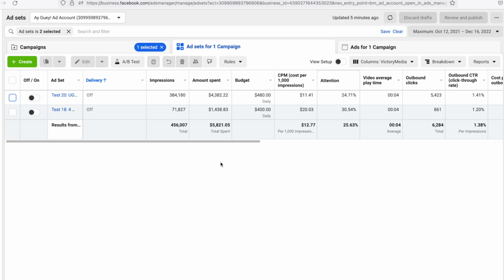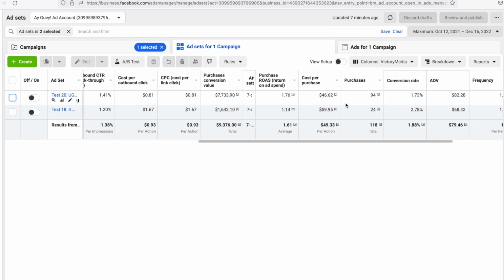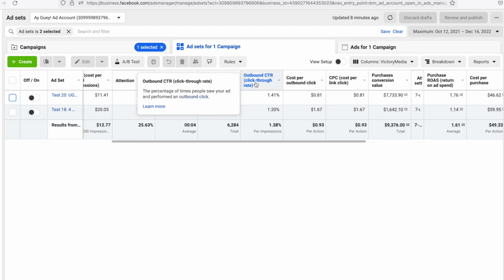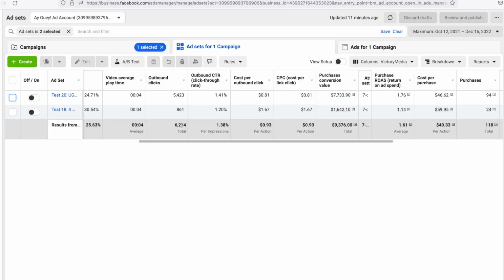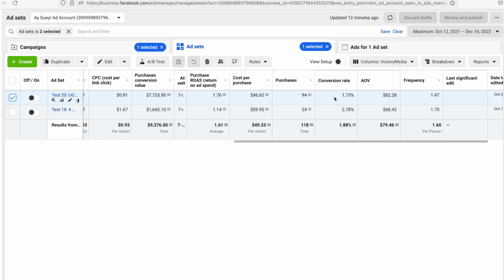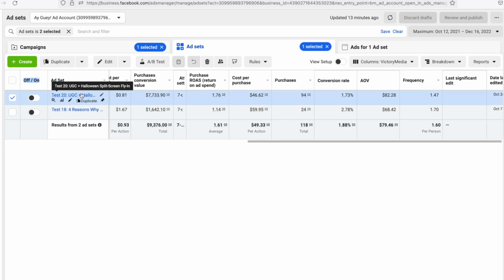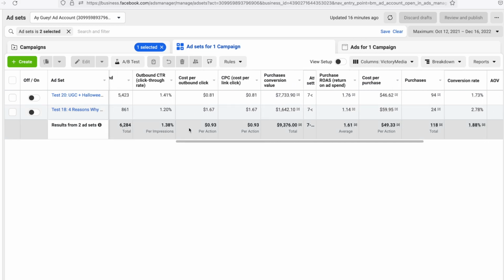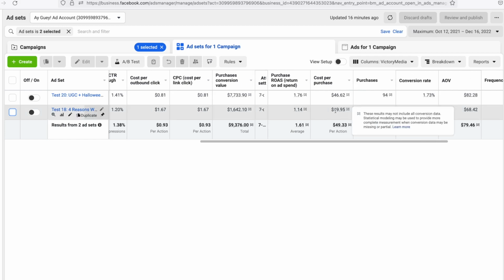[LIVE] Analysing Our Client's Facebook Ad Creative Test & Its Learnings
Ever wondered what it looks like when analyzing an ad creative test & turning that data into actionable insights for our creative strategy & what we need to improve for our creative? This is what I do in this video. I walk you through a real client's ad account & talk about an actual creative test we launched.

TIMESTAMPS ⏰ :

0:00 Intro
1:20 The metrics that we track for each test
5:20 Analysing our first creative test
6:40 Key takeaways from the results of the first creative test
9:35 Analysing our second creative test
11:10 Key takeaways from the results of the second creative test